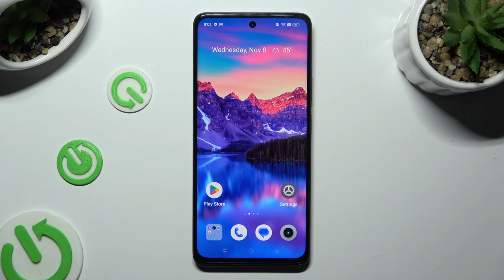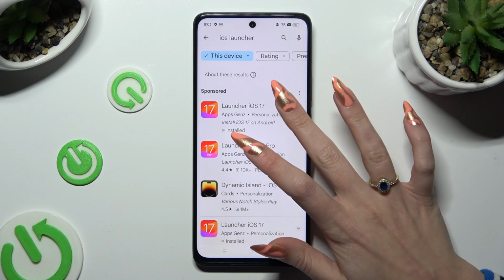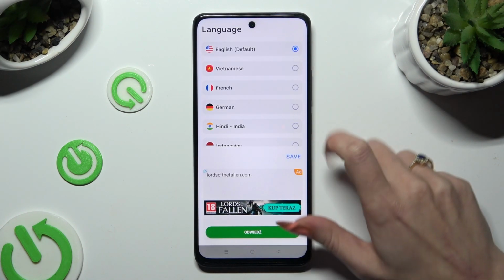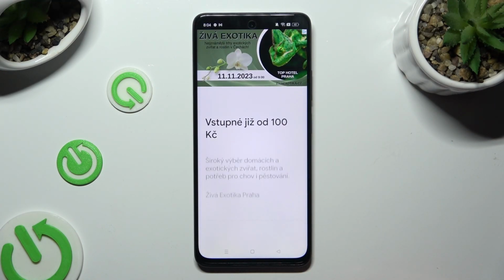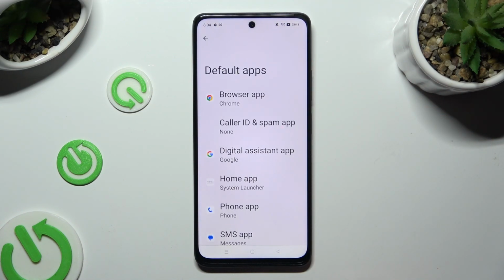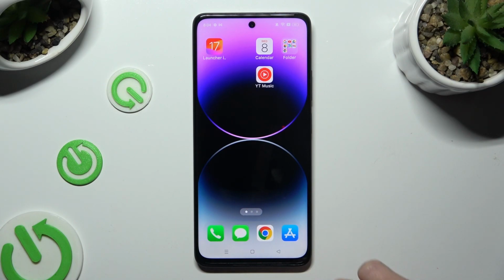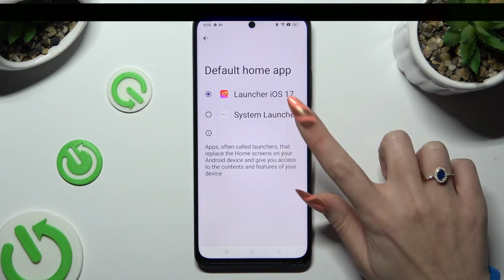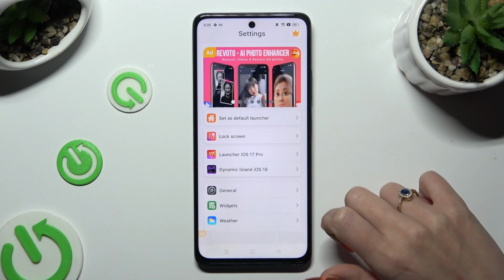How to Download & Apply iOS Launcher on REALME 11?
This tutorial is created for REALME Narzo 60 users seeking to streamline their login process by incorporating passwords into Google Passwords Autofill. Google Passwords Autofill allows for secure storage and automatic filling of login credentials across various applications and websites, enhancing convenience and efficiency. This step-by-step guide will illustrate how users can seamlessly add passwords to Google Passwords Autofill on the REALME Narzo 60, facilitating a smoother and more efficient login experience.

Where can users locate the settings or interface to add passwords to Google Passwords Autofill on the REALME Narzo 60?
What steps are involved in adding passwords to Google Passwords Autofill for easy access on the REALME Narzo 60?
Is it possible to manually input passwords, or does Google Passwords Autofill provide options to import passwords from other sources on the REALME Narzo 60?
Will the added passwords be synced across other devices connected to the same Google account on the REALME Narzo 60?
Are there any security measures or verifications required when adding passwords to Google Passwords Autofill on the REALME Narzo 60?